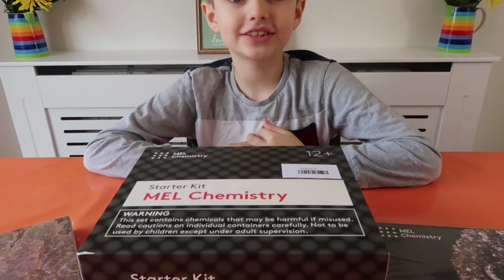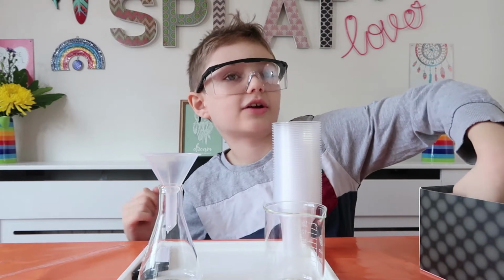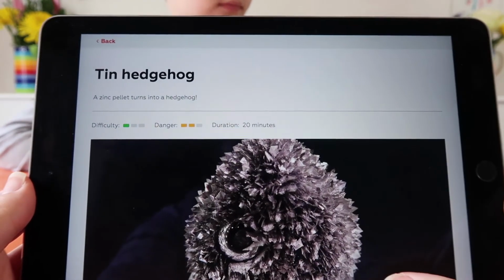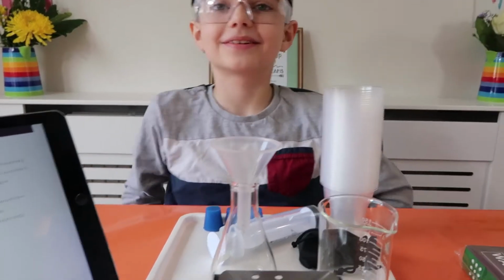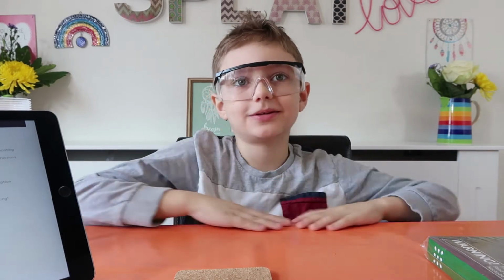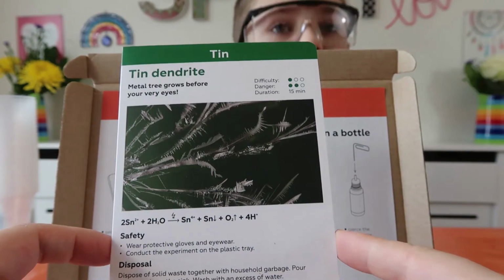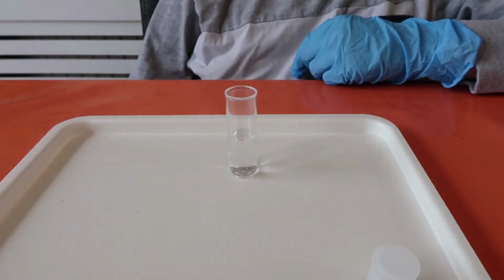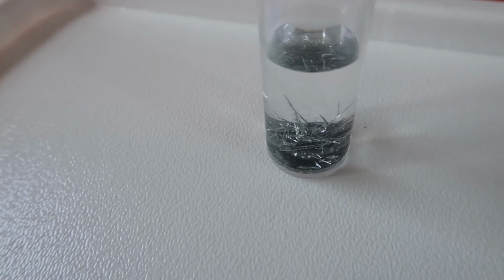MELScience Starter Kit & Tin Hedgehog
We did a cool MELScience Starter Kit & Tin Hedgehog experiment, Melscience gave us this super awesome chemistry kit for kids to review which makes a tin hedgehog from a chemical reaction! it was so much fun, you can do these cool science experiments anywhere! Oscar from splat kids tv did his at home and he really enjoyed it, he said it was lots of fun to watch it grow and that he could take pictures of it too. We would like to say a massive Thank You to MELScience for sending us this really cool starter kit, You guys are Amazing!!!

CHRISTCHURCH
BH23 9LJ